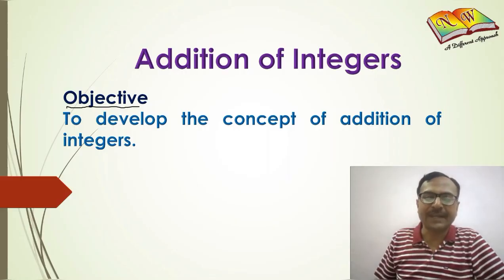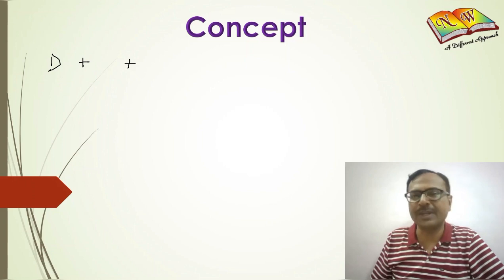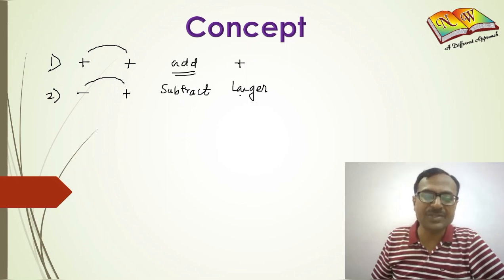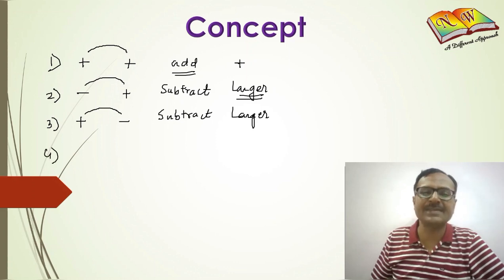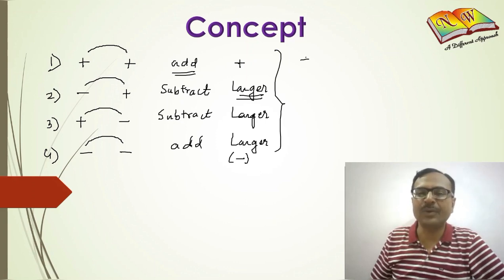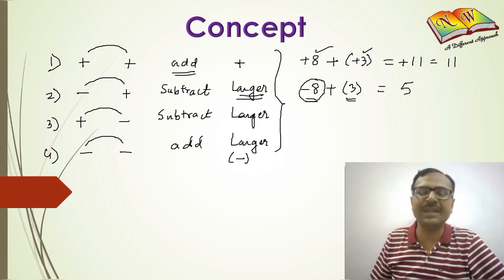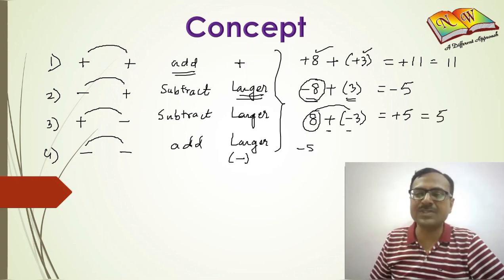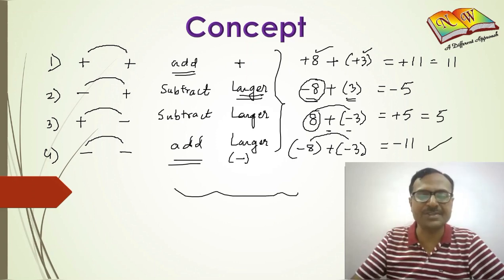Class 6th/Mathematics Experiment/New Way Publications